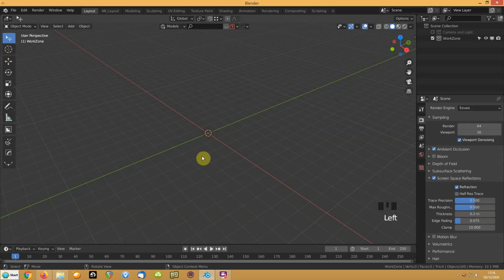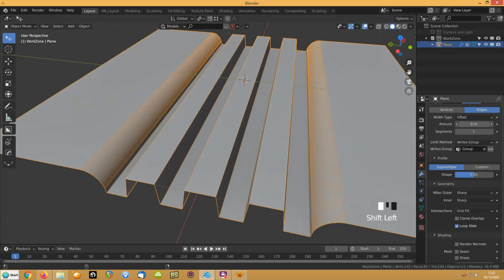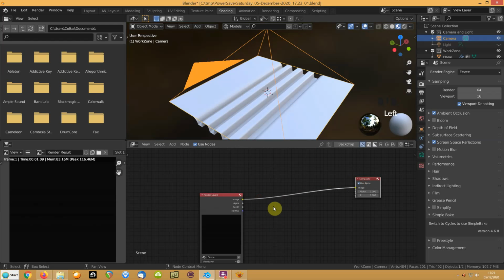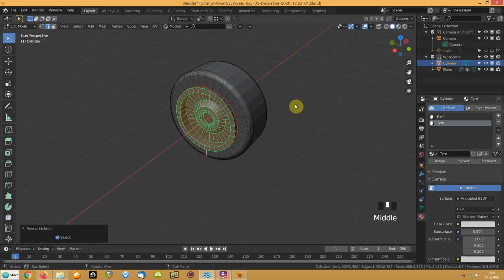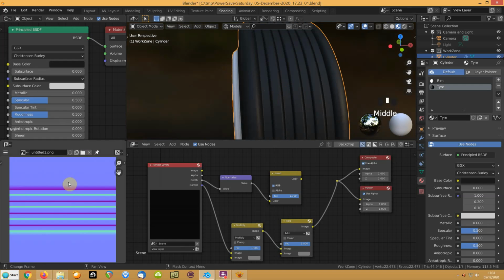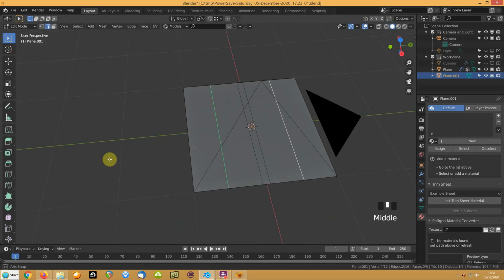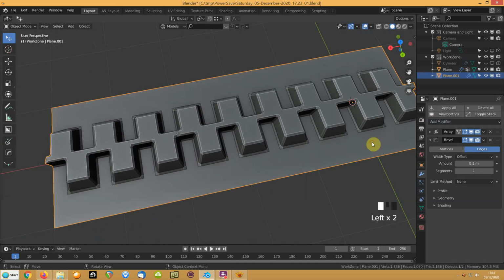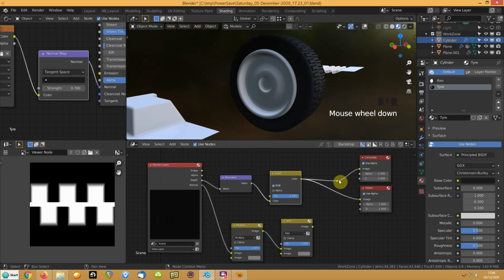Making A Tyre Tread Normal Map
Creating isolated geometry to use for PBR normal maps, in this example, I created a simple tyre tread for a model I was working on. The beauty of this is, the mesh doesn't need any materials and you don't need to bake the normal map, simply save the normal pass. Though this is a tyre tread, the same process could be used for anywhere you want to fake added detail.